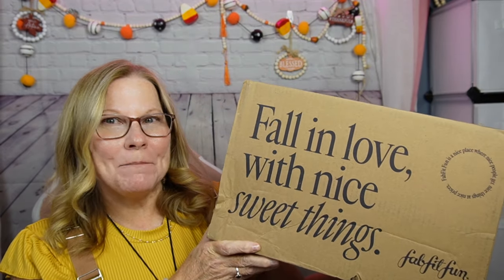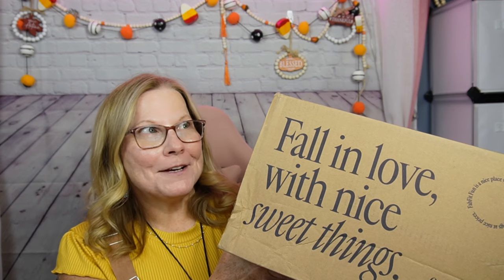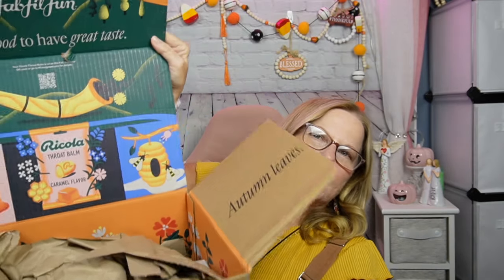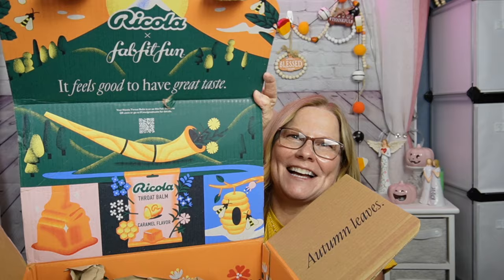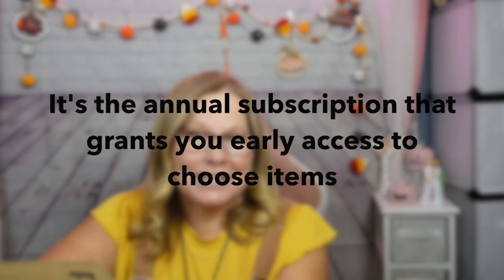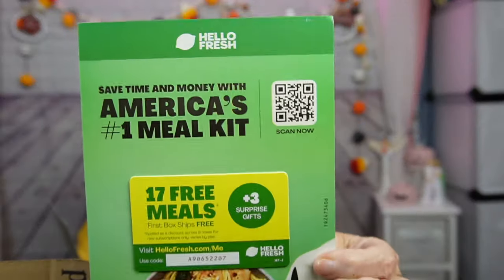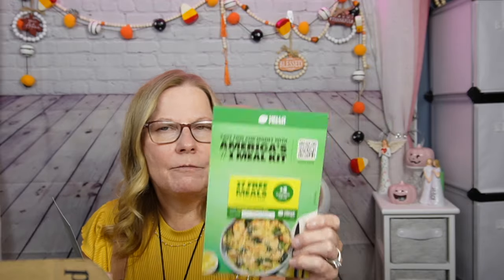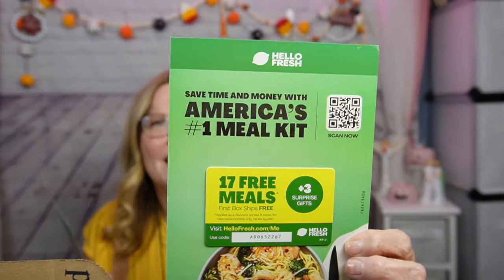FabFitFun Fall Unboxing | Sept 2024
FabFitFun Fall Unboxing | Sept 2024 | @fabfitfun

This seasonal box is available 4 times a year at $69.99 per season.
There is a total of 6 items per box, and with this subscription you can customize four of those items.

You can also select to do an annual subscription, which requires a prepayment of $219.99 for the year.  This gives you the ability to customize everything offered in each box, and earlier access and shipment.

And there are plenty of deals to be had on their website for any additional add-ones, past boxes, or just plain sales!

So many perks and specials, unlimited swap for credit, send fits to friends, price match guaranteed!
Hi! I'm sending you a free FabFitFun Starter Box ($125+ value)! Use my invite link to redeem

Sept. 2 thru Sept 15th, 2024
Mask Monday & Review of RTETETOK